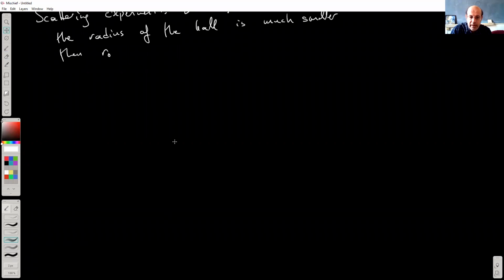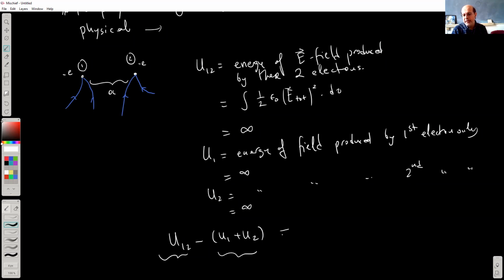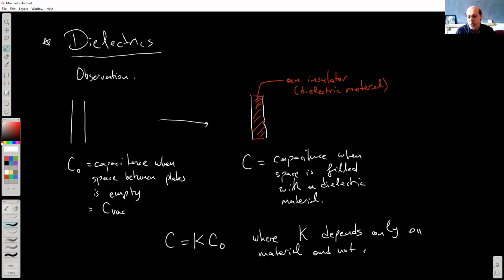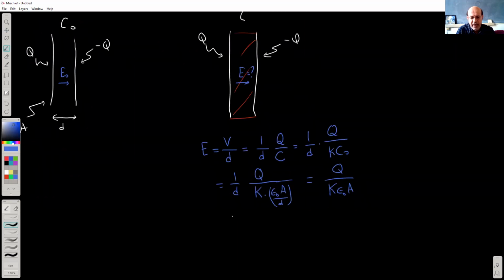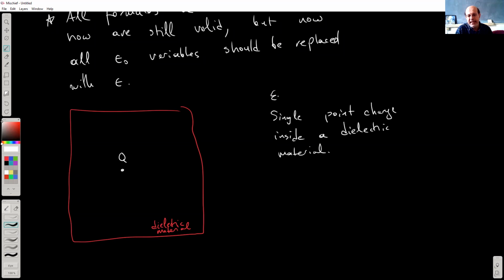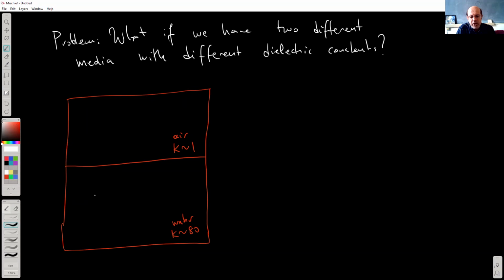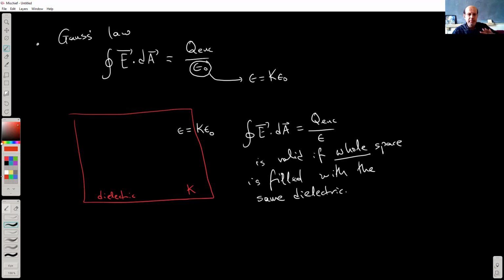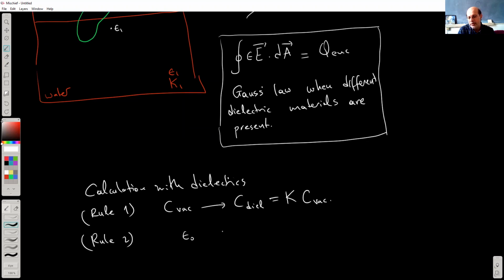p110 2021 04 14b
Online lecture on April 14, 2021, 2nd hour